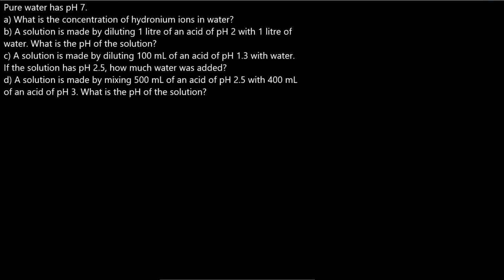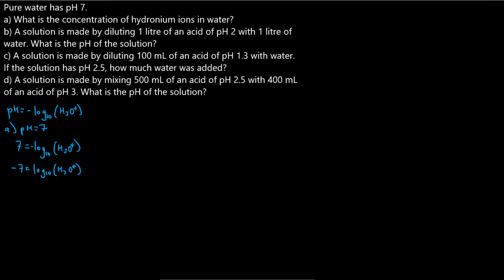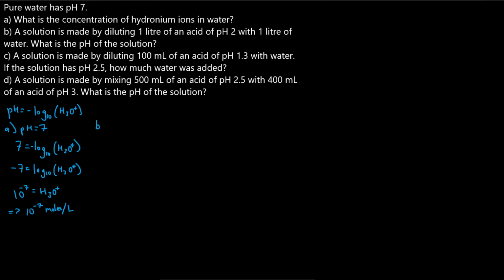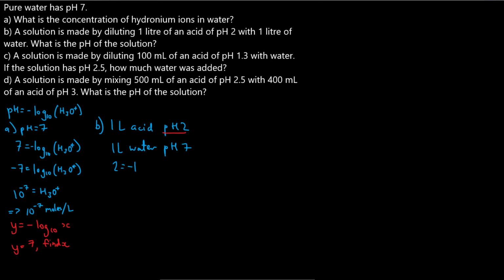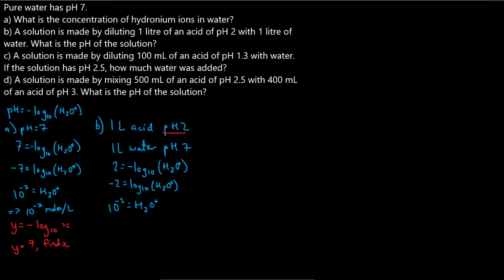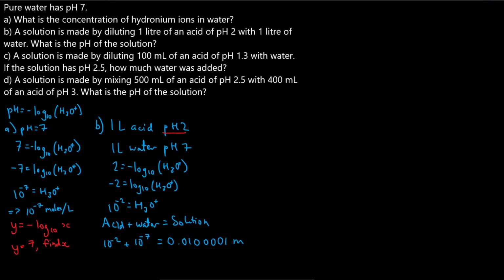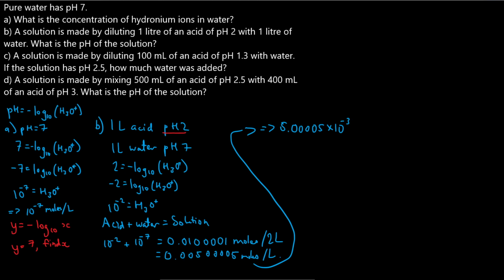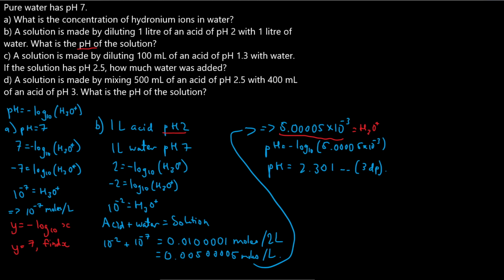Calculating pH using log laws Part 1 of 2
What happens when you mix acids together? I have no idea, but I do know how to calculate the pH and hydronium concentrations per litre!

This is Part 1 of 2. Part 2 will be coming tomorrow.